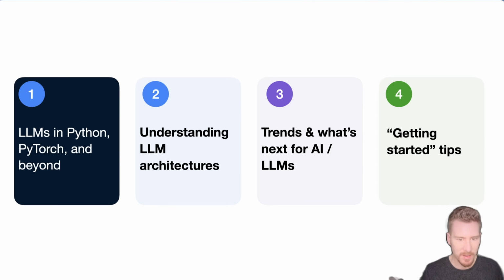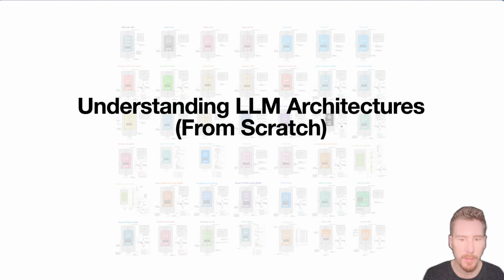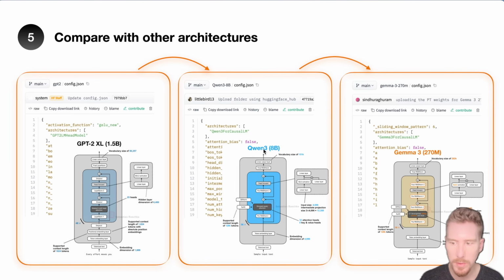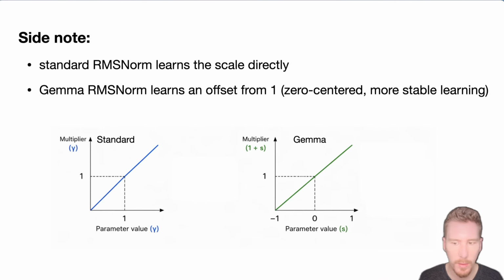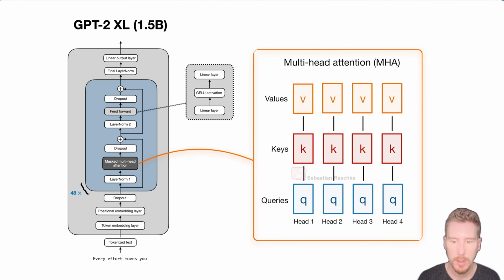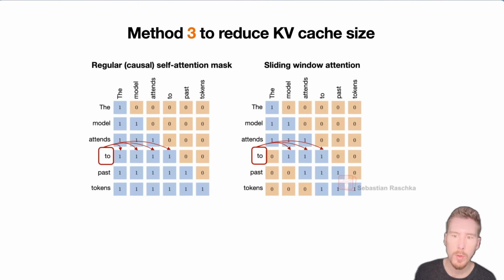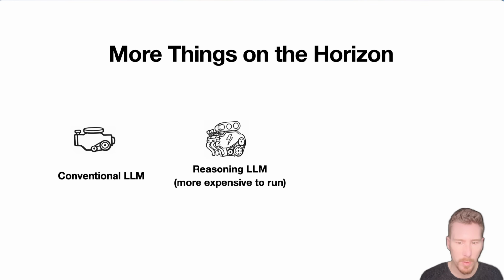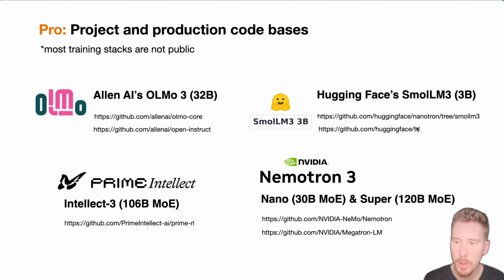What I Learned From Implementing LLM Architectures From Scratch (And How to Get Started)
In this talk, I discuss what we can learn from implementing LLM architectures from scratch in Python and PyTorch.

The main idea is that to really understand how modern LLMs work, it helps to inspect the actual implementation details: attention variants, normalization layers, configuration files, KV cache optimizations, and the small architectural choices that often make a model work correctly.

I also walk through how I approach new open-weight models, how I compare them against reference implementations, and what broader architecture trends emerge from looking at many recent LLMs.

Chapters:
00:00 Introduction
01:15 Running LLMs locally in Python
02:30 What "Python" means in practice: PyTorch and hardware backends
04:45 The LLM ecosystem: training and inference tools
07:25 Why implementation details matter
09:35 From model releases to architecture diagrams
12:00 Reading model cards and config files
15:50 Debugging architecture implementations
18:00 Comparing against Hugging Face Transformers
20:30 A Gemma 3 RMSNorm example
24:00 A 12-step workflow for understanding new architectures
25:15 The LLM Architecture Gallery
26:10 Architecture trends across recent LLMs
27:30 KV cache motivation
29:40 Grouped-query attention
32:30 Multi-head latent attention
36:40 Sliding window attention
40:00 Sparse and selective attention trends
42:00 KV cache quantization
43:30 LLMs inside agentic software harnesses
46:10 Getting started with LLMs from scratch
48:00 When to use libraries instead of from-scratch code
50:00 Transparent open-source training codebases
52:00 Build a Reasoning Model From Scratch